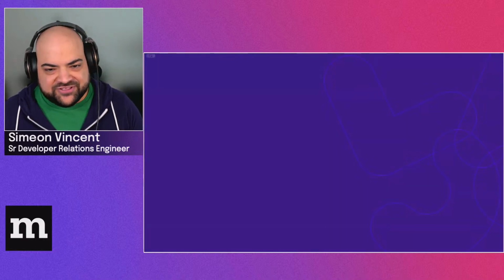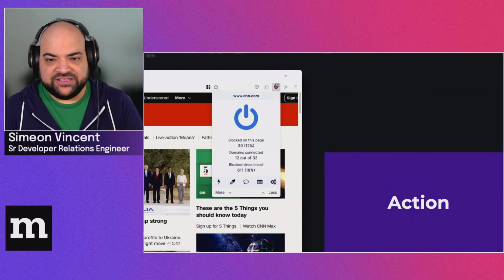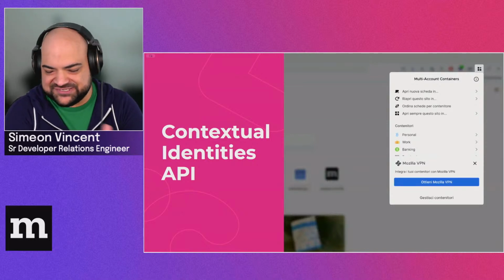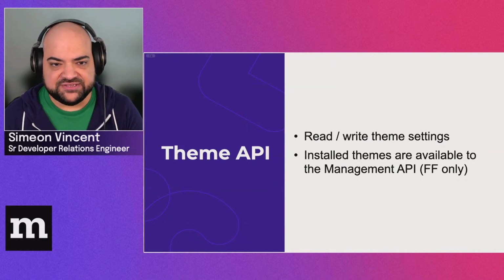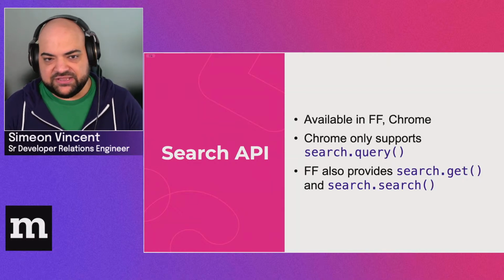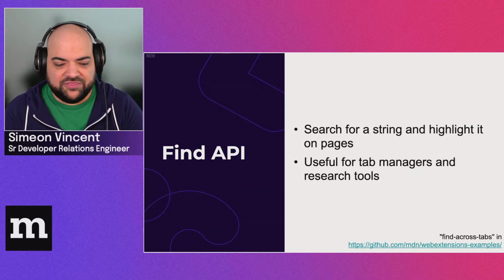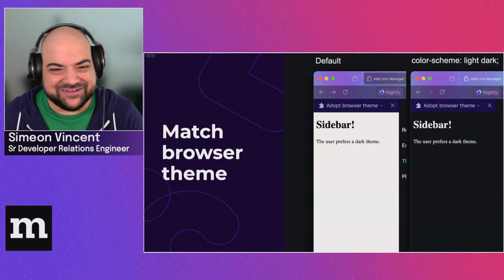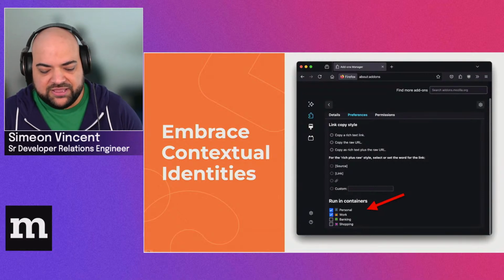Pushing the boundaries of Firefox extensions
Differentiate your browser extensions by taking advantage of Firefox's full set of features. In addition to the common set of WebExtensions APIs exposed by all major web browsers, Firefox provides developers with access to exclusive APIs to build best-in-class extensions.

Join Simeon Vincent, Mozilla Senior DevRel Engineer, as he explores some of these unique features to build more secure, easy to use, and more visually appealing extensions that are only possible in Firefox.

Join us for our live stream on Thursday, June 13 at noon EDT